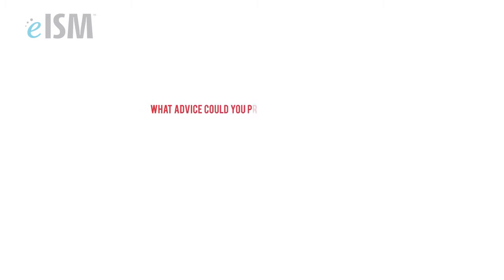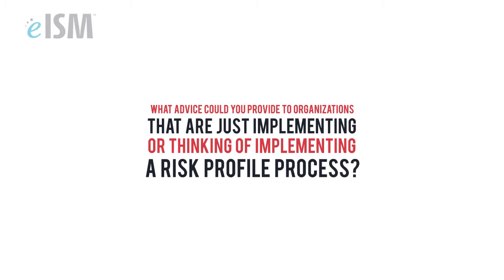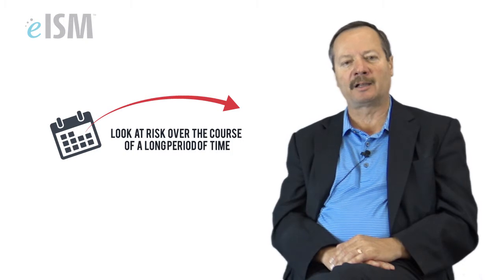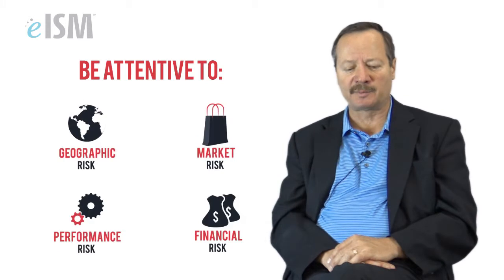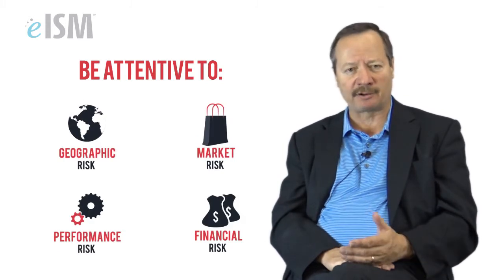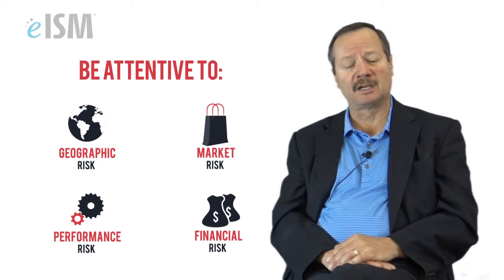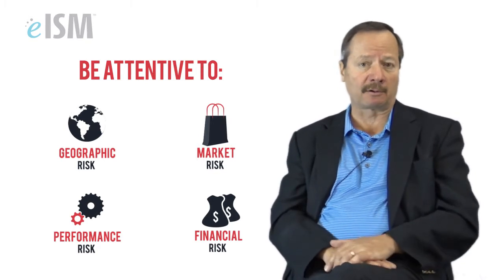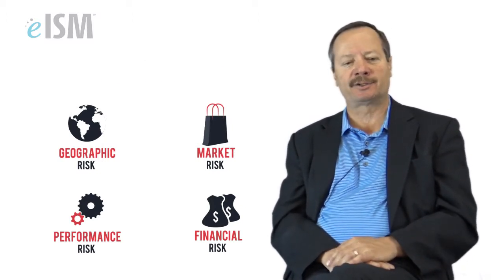Brian Bender Interview Final Render